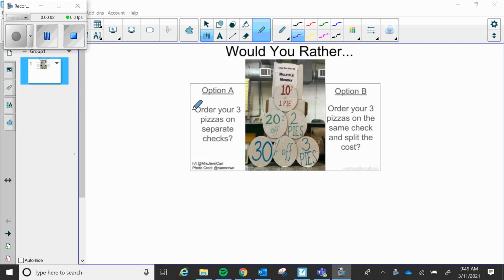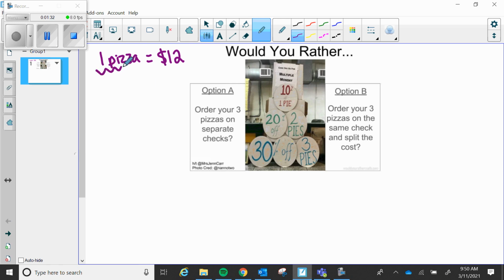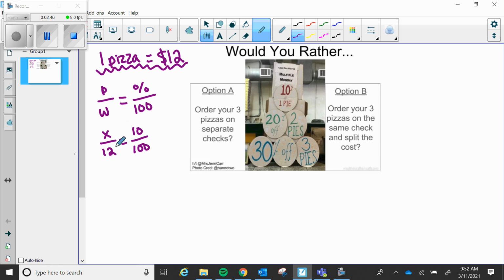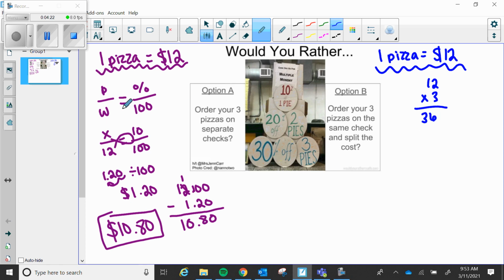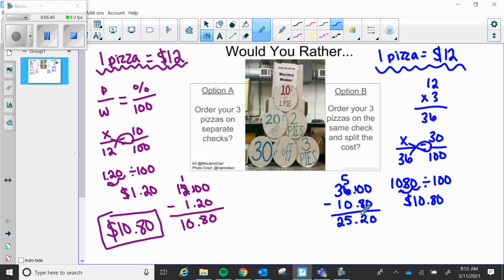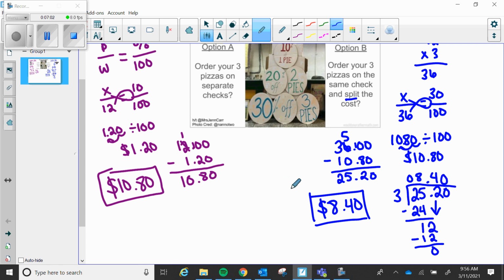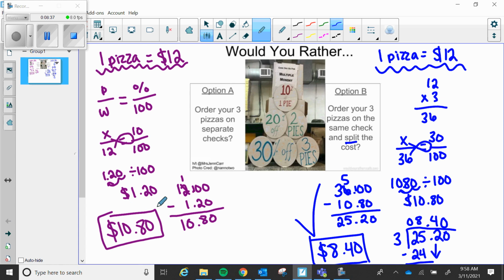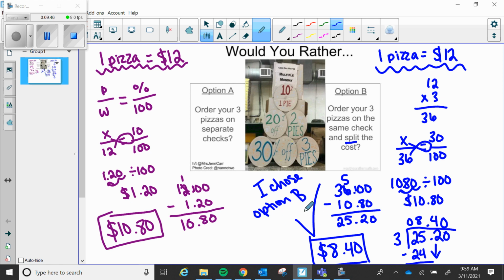Digital Assignment - Would You Rather Lesson